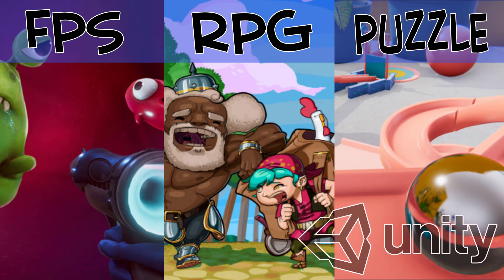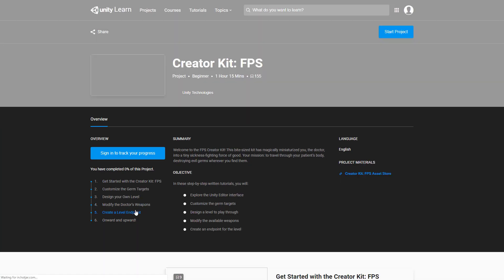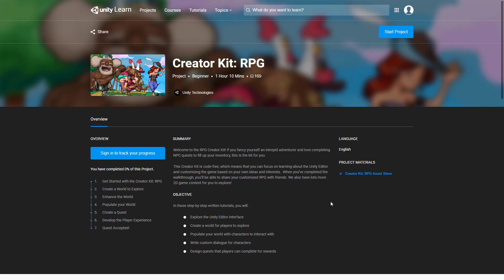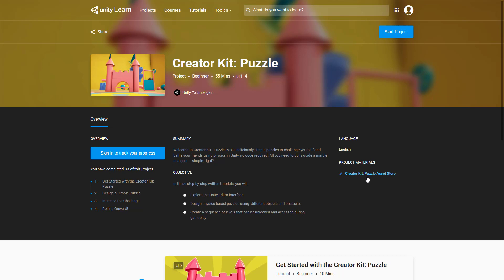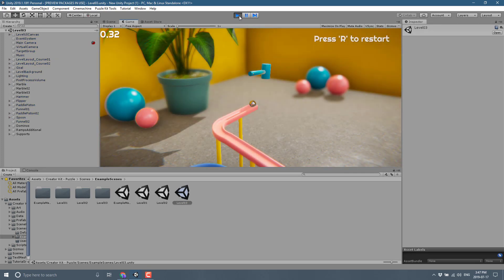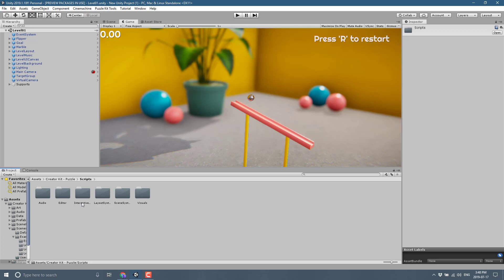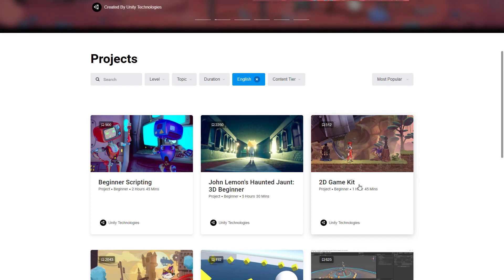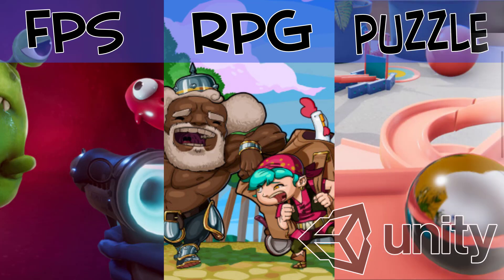Unity Release 3 New Free GameKits -- RPG, FPS and Puzzle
Unity have just released 3 new game kits to Unity Learn to get you started using Unity without requiring creating assets or code.  Along with step by step instruction on how to "create" each game.  The genres are RPG, FPS and Puzzle games.